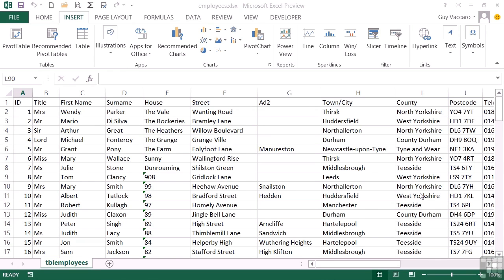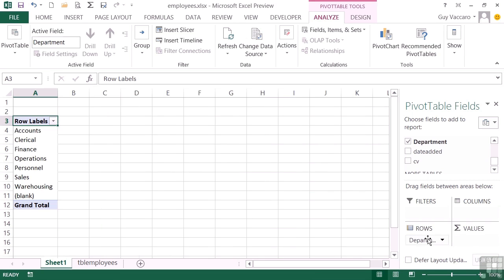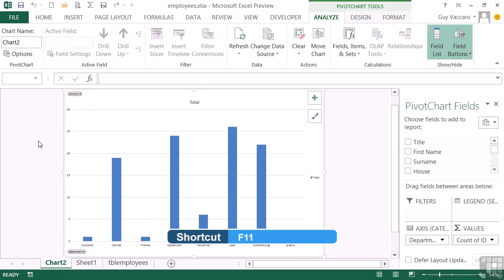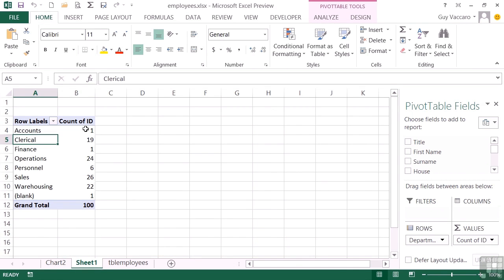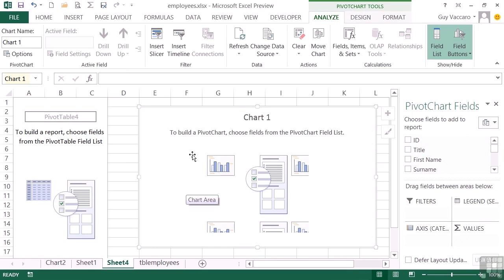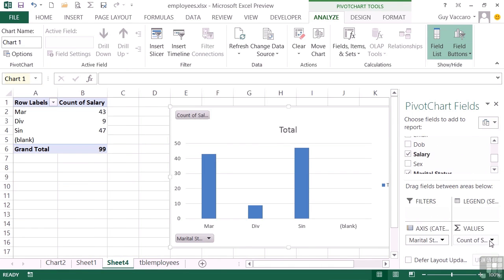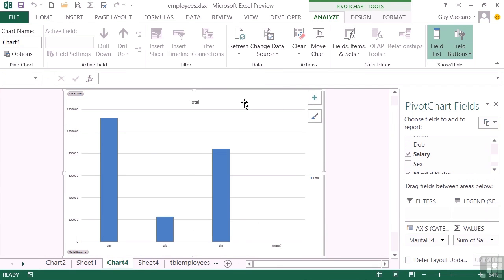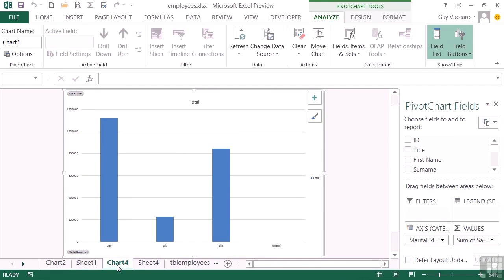16 01 Creating A PivotChart